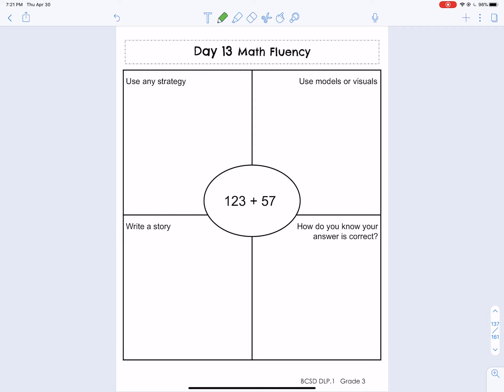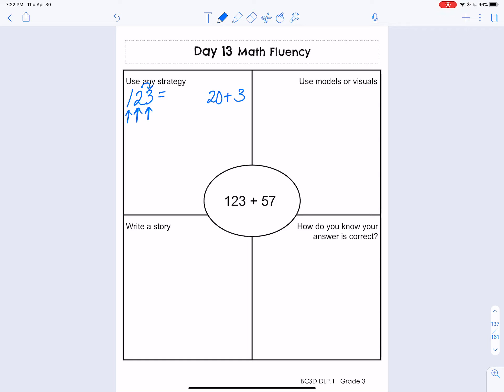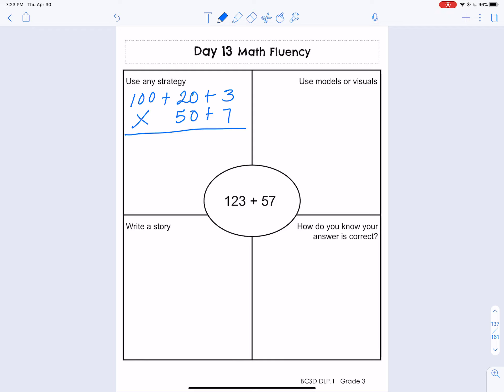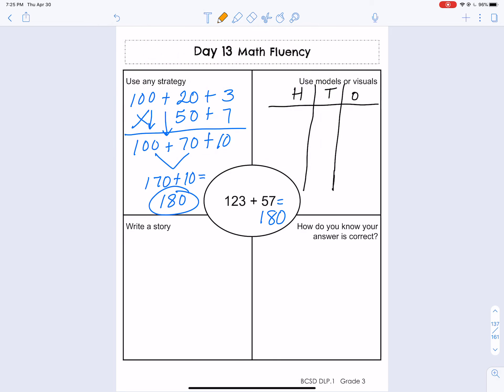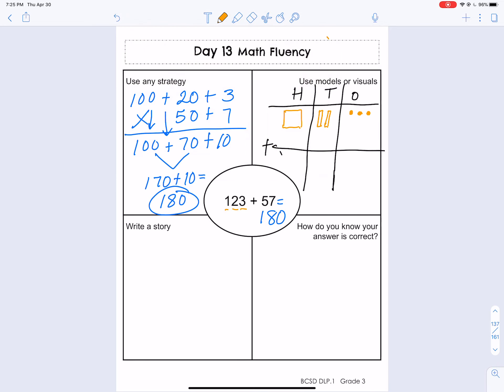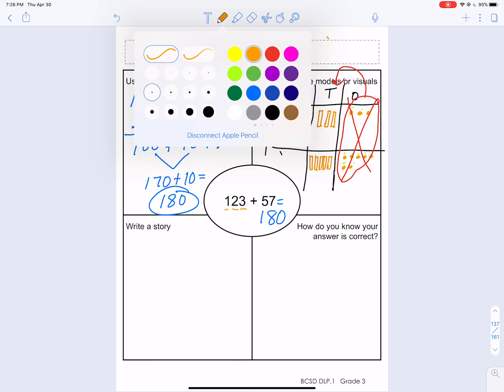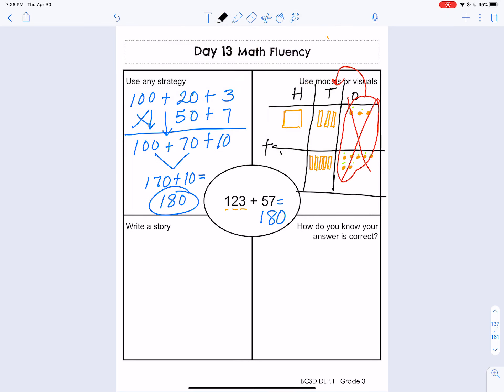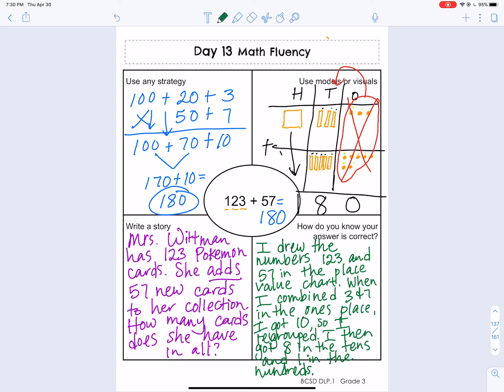How to Do ADDITION Fluency Page in BCSD Distance Learning Packet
Not sure how to do the fluency page for an ADDITION fact in your BCSD Distance Learning Packet? Watch this How To video, and it will be easy, peasy!